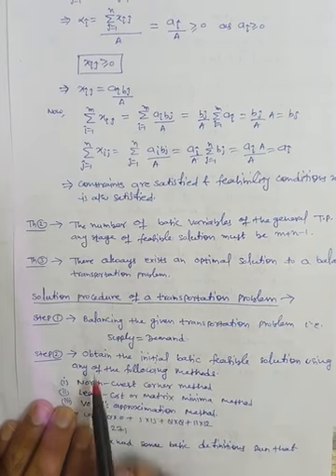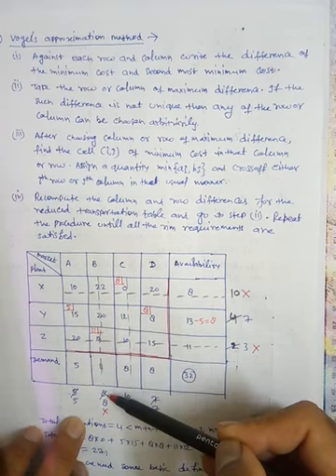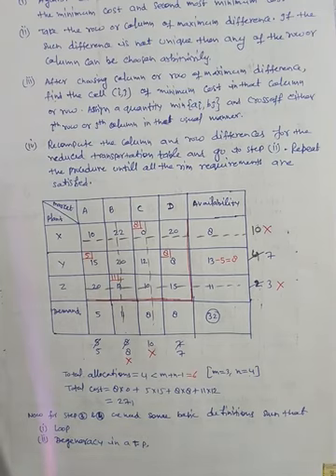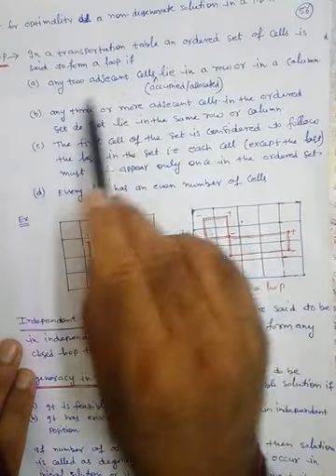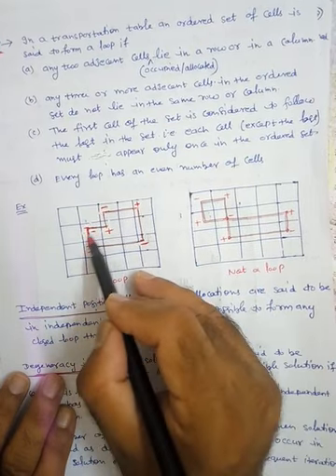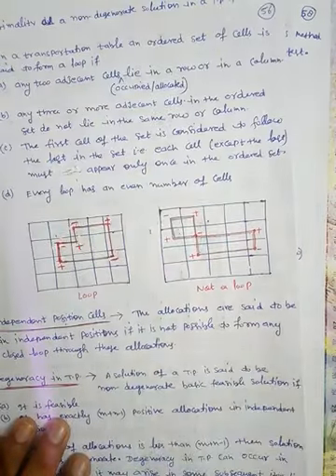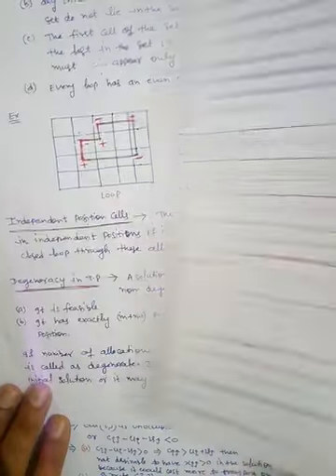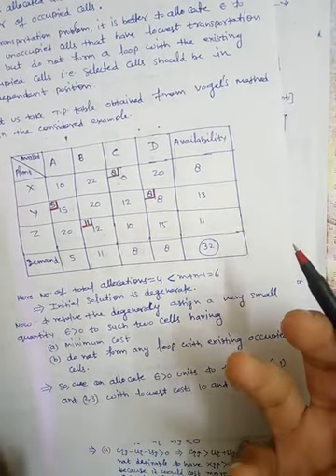Lec 22 Transportation Problem(Part-4)